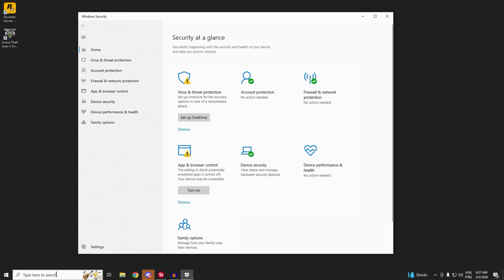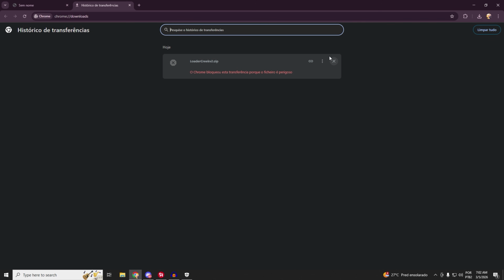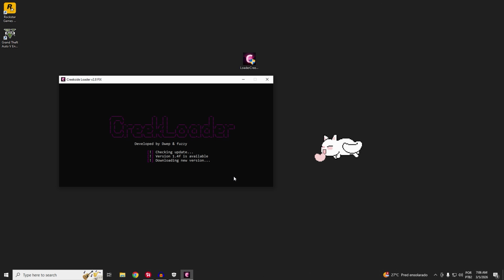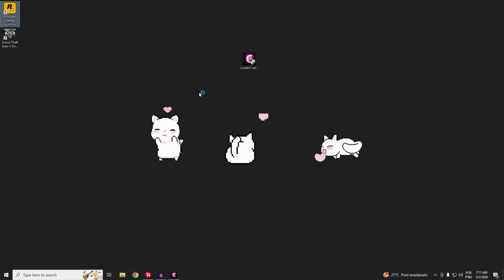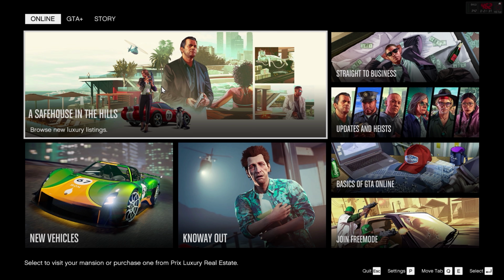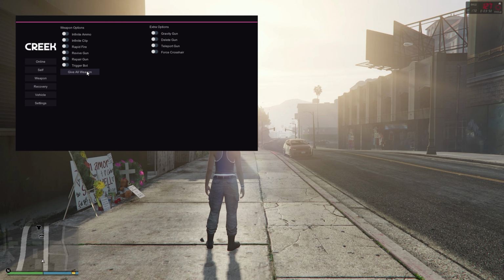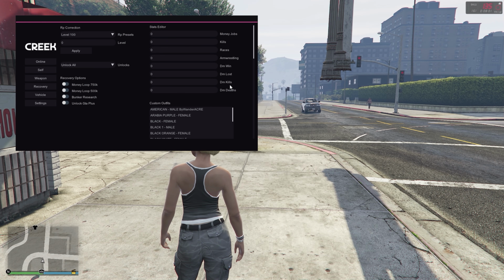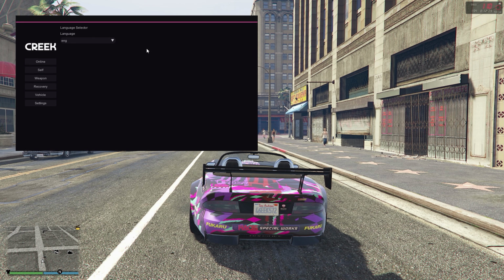HOW TO DOWNLOAD AND INJECT THE CREEKSIDE MENU MOD FOR GTA ENHANCED, EASY AND AUTOMATIC INJECTION!!!!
Quick video demonstrating how to dowload, inject and use the creekside menu mod for GTAV Enhanced, moreover showing the options that it has. This is one of the best mods for GTAV Enhanced, full of diferent options to upgrade an accont and to use inside public sessions.

▬ஜ۩ For Rockstar, Sony, Activision, and everyone company that is watching this video  ۩ஜ▬